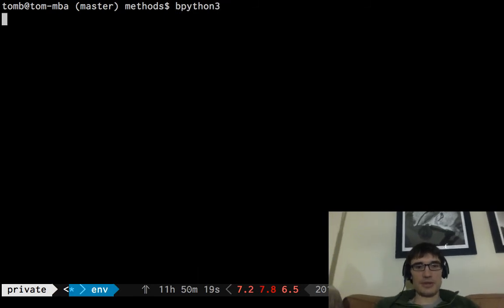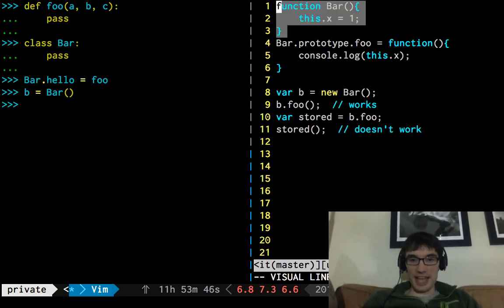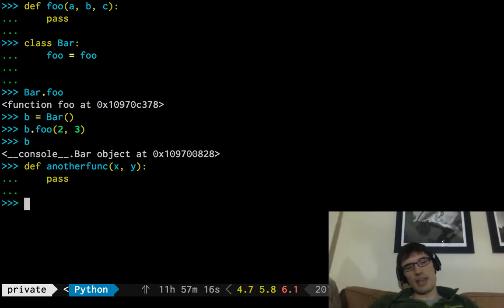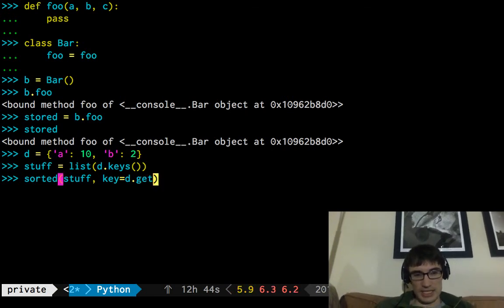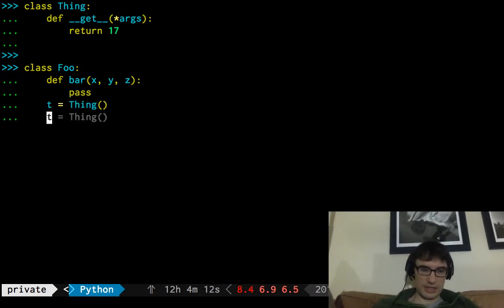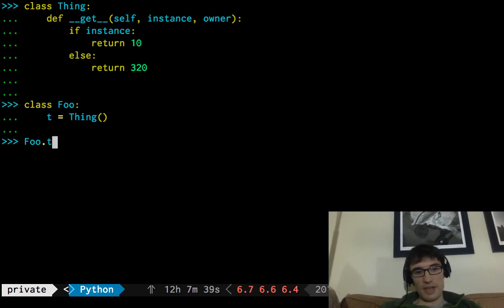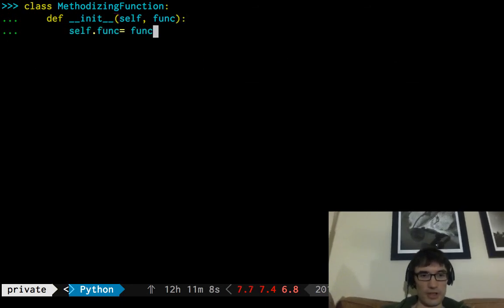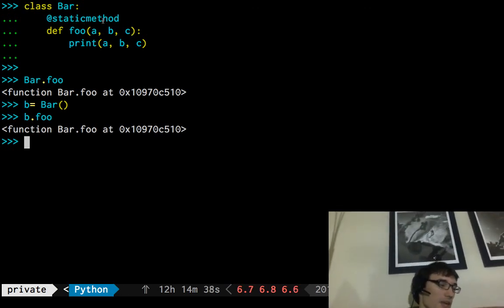Method Binding in Python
An early practice run of method binding in Python